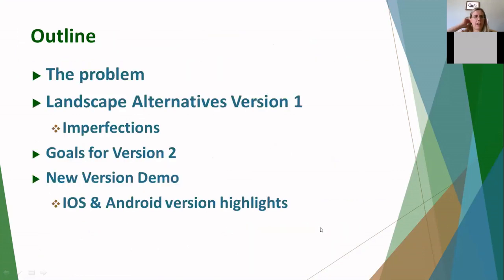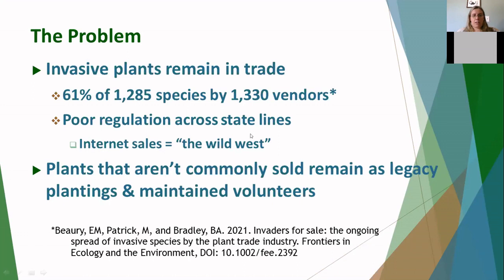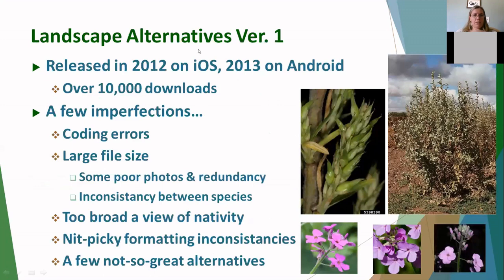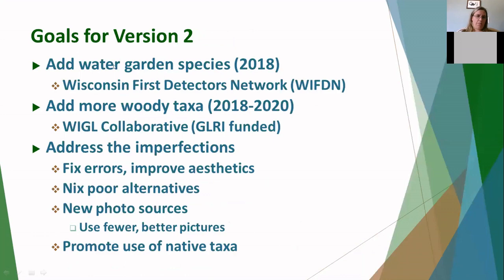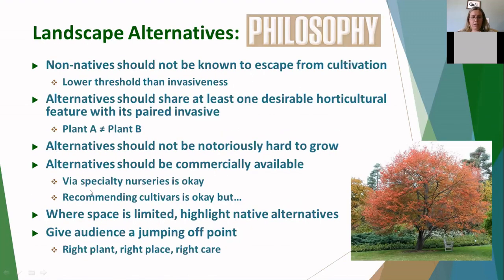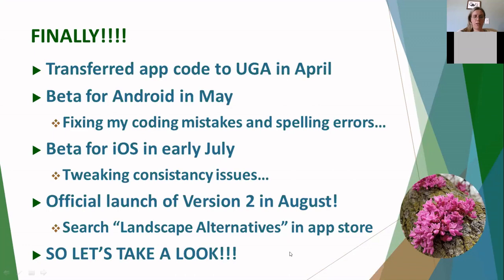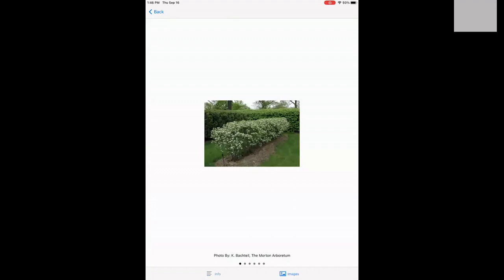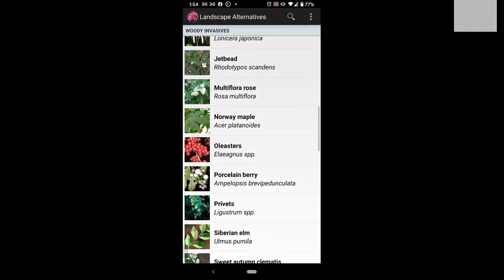Landscape Alternatives App Webinar & Demo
This webinar describes the updates and improvements made to our popular Landscape Alternatives mobile app in 2021. Both versions are demonstrated.